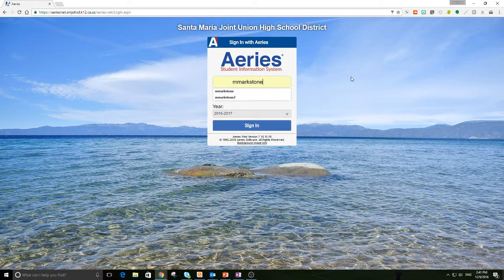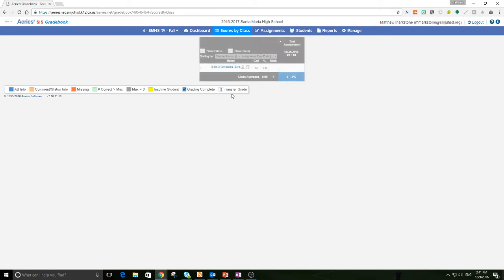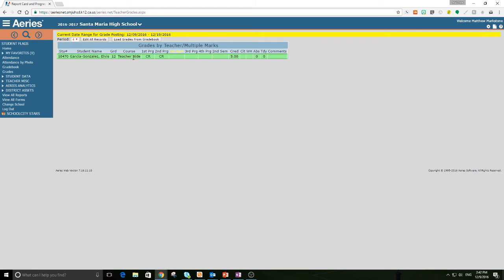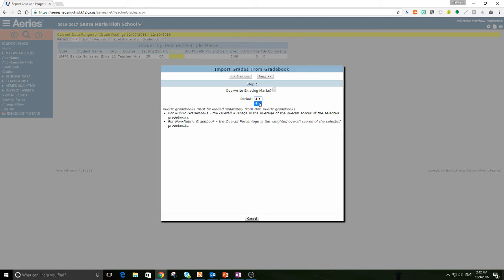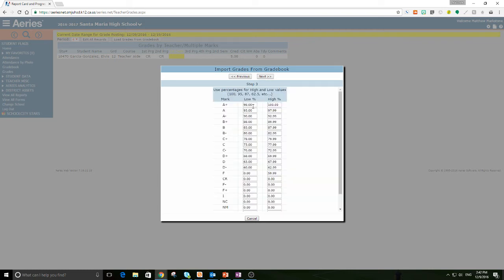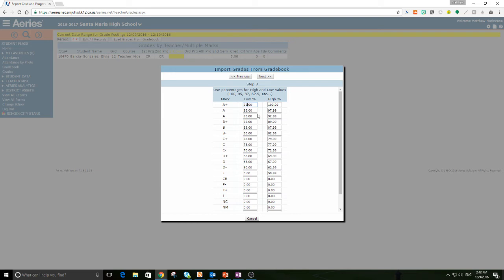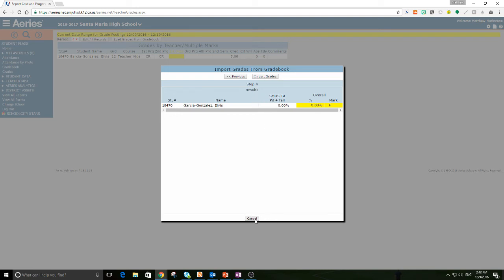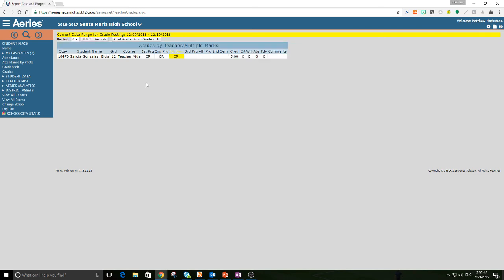Importing and Submitting Grades to Aeries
Just in case you forgot how to import your grades... here's a reminder.